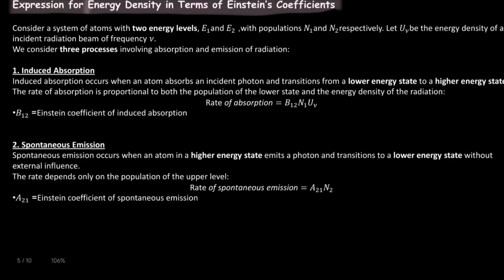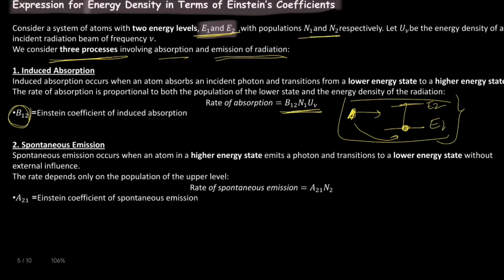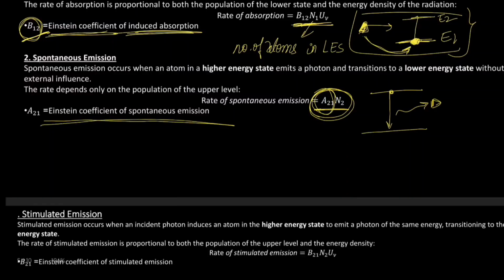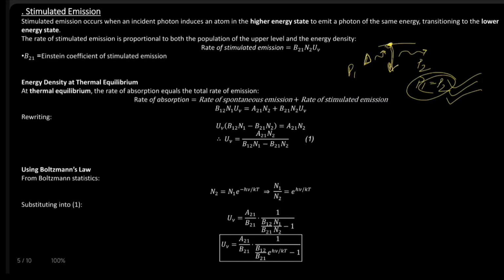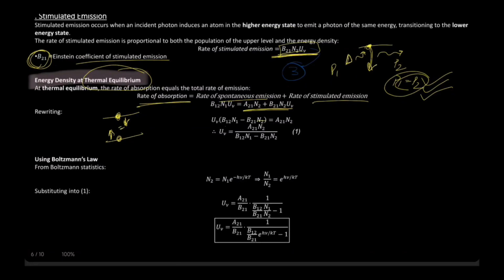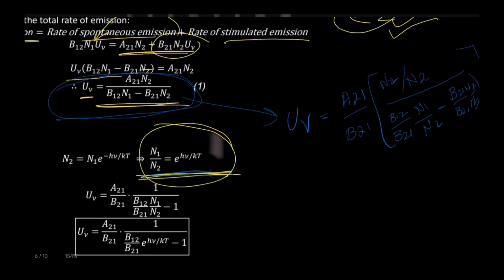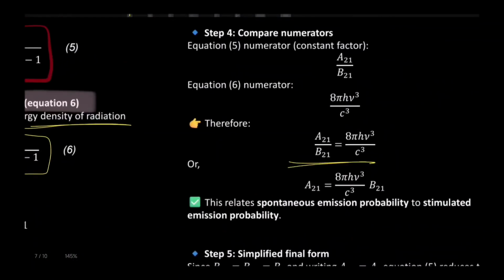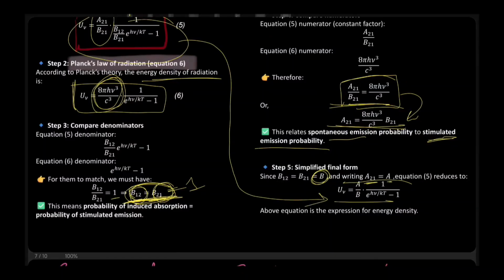"Einstein Coefficients Explained Clearly-VTU | Quick Physics Guide (Watch 1.5x–2x!)"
"Struggling with Einstein coefficients? In this video, I explain absorption, spontaneous emission, and stimulated emission in the simplest way possible, step by step.

💡 Pro Tip: For faster learning, watch the video at 1.5x or 2x speed — you’ll understand it even quicker!

✅ Topics Covered:

Einstein A and B coefficients

Probability of absorption and emission